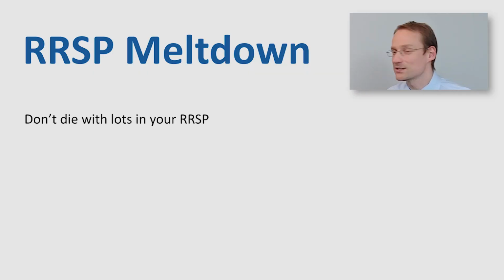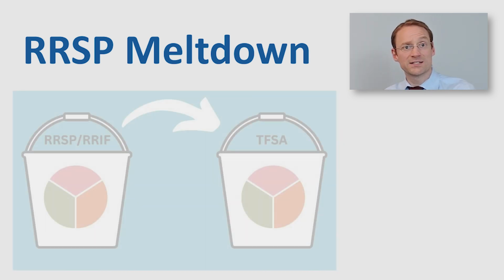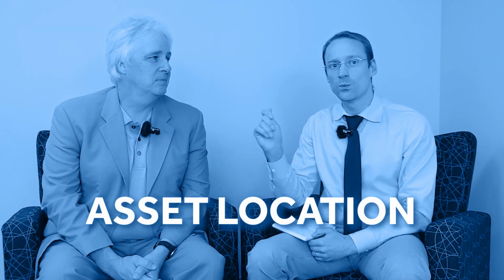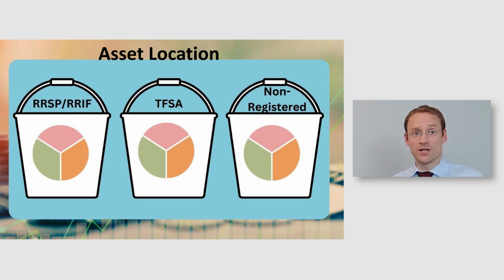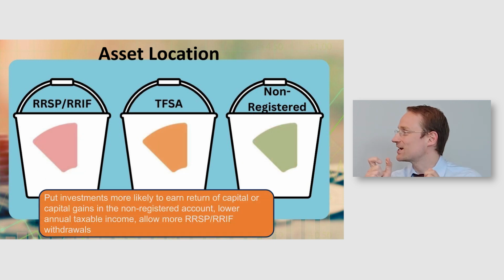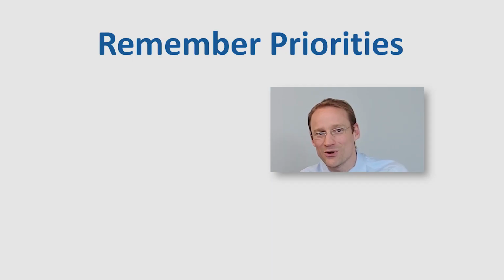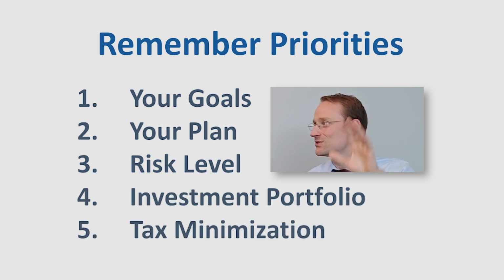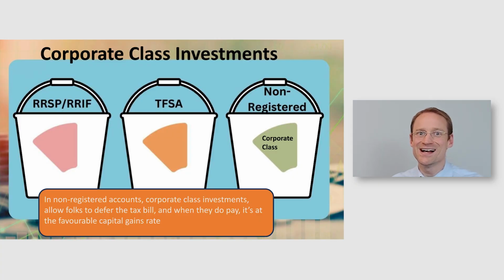Stop Wasting Money And Pay Less In Taxes With Essential RRSP Tips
➡️ Exclusive Webinar coming up.

In this video, we have 3 RRSP tips to save money from costly mistakes when investing your retirement money for wealth management.

Essential tax and retirement planning strategies to reduce taxes and optimize RRSP withdrawals. Whether you're new to RRSPs or looking to boost your retirement savings, discover how to use your RRSP effectively and minimize taxes in Canada. Explore wealth management tips, life insurance strategies, and key ways to secure your financial future.

00:00 Introduction
00:50 RRSP Meltdown Explained
01:28 Tip 1: Asset Location
03:22 Tip 2: Whole Life Insurance
04:49 Tip 3: Corporate Class Investments

Clinton and Kevin are with Becker Orr Wealth Management and are both Portfolio Managers with Canaccord Genuity Wealth Management. Combined they have over 40 years of experience.